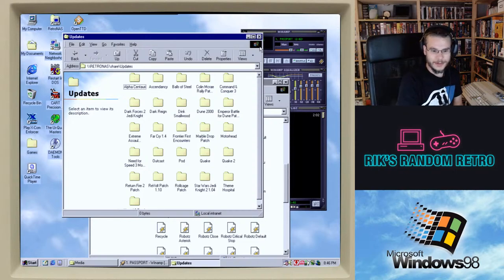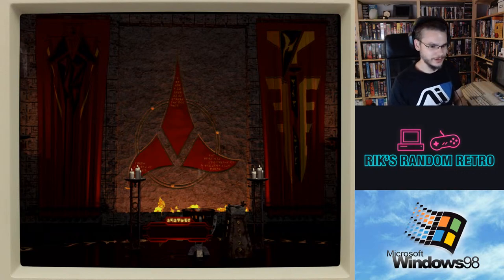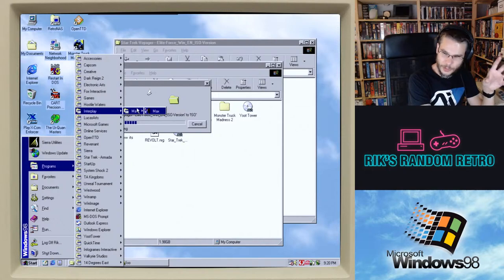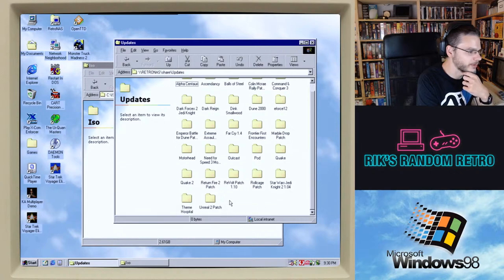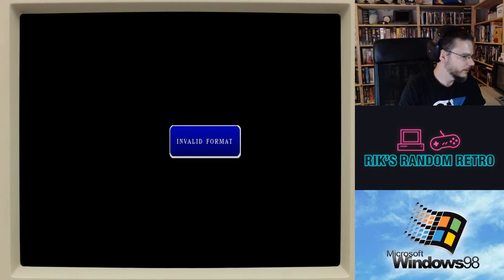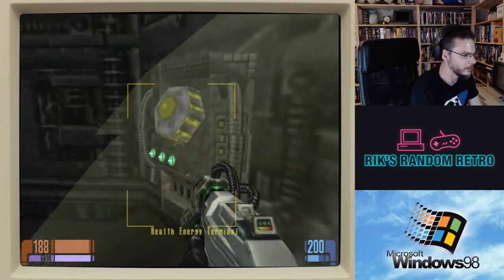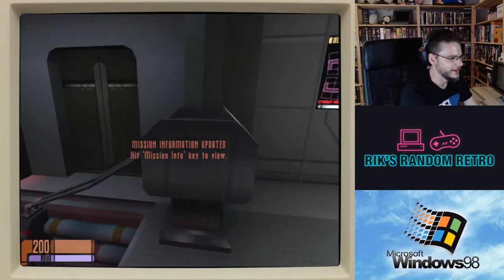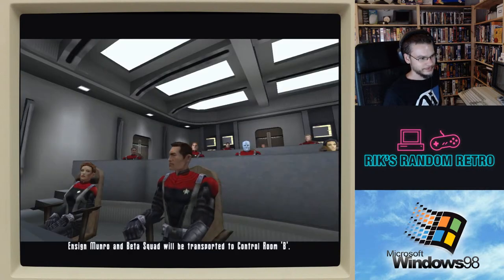Livestream - Star Trek Voyager Elite Forces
Streaming Some Star Trek Shooter Goodness!